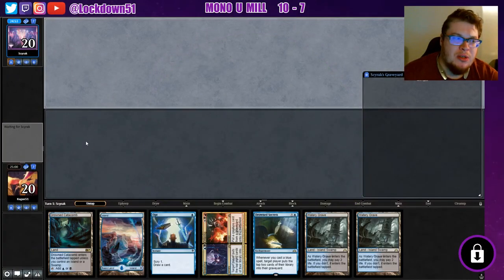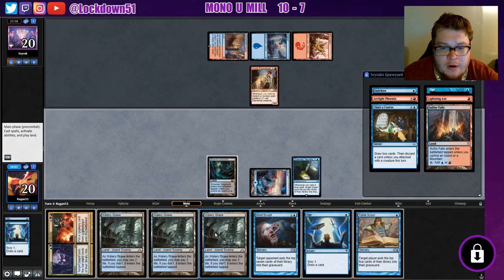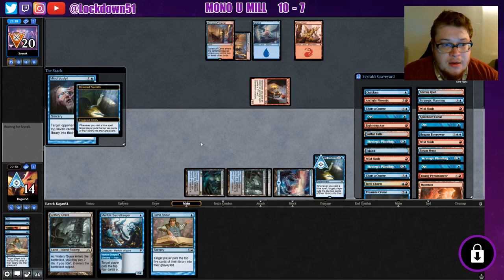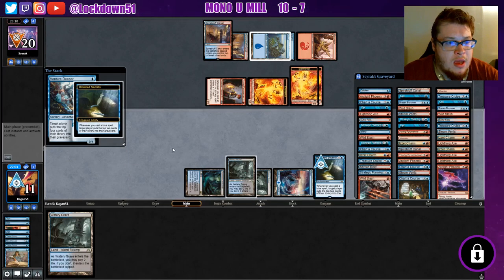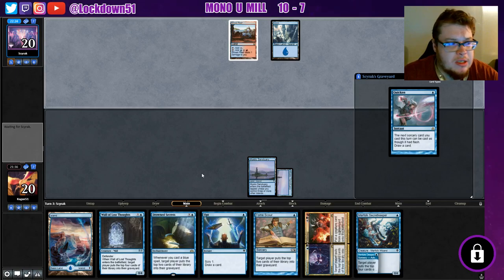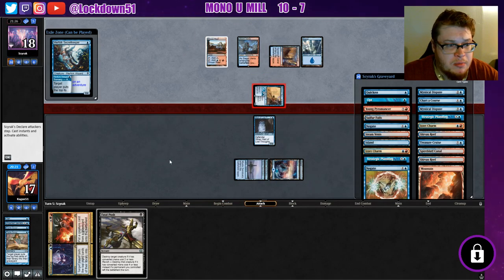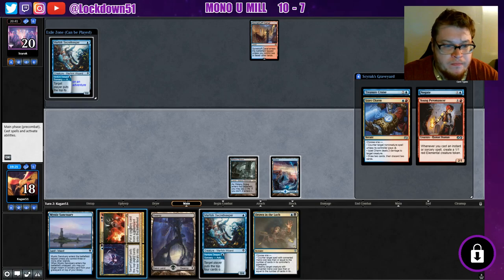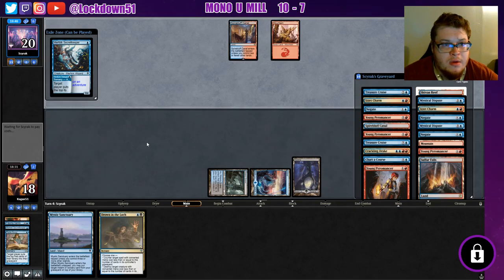They Helped Us!! 😂 - Dimir Mill VS Izzet Phoenix - PIONEER - MTGO Practice